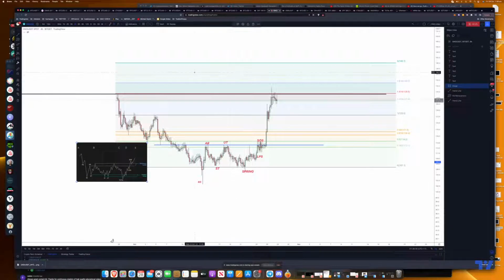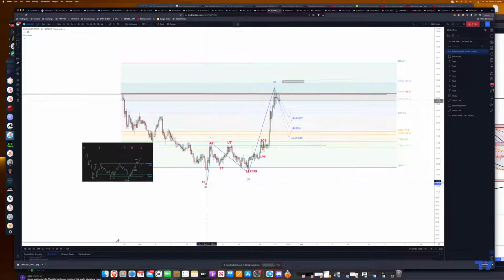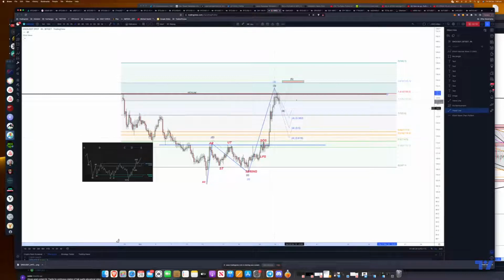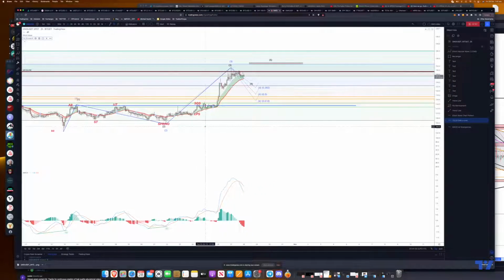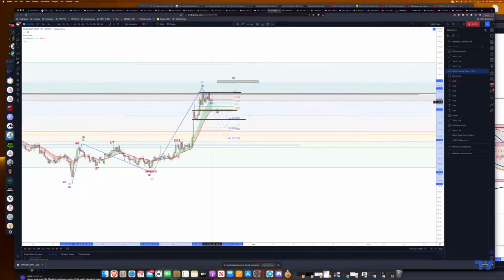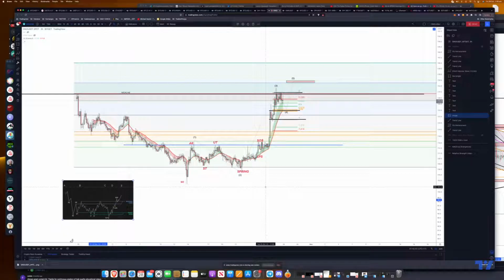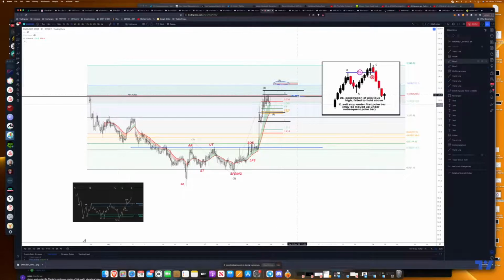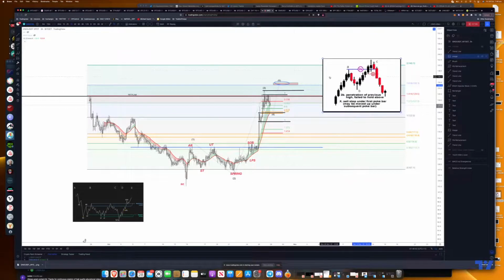short term target and trading scenario\s setup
Hi All,

We look at the overall structure, explain its price action and how that can potentially lead for a few trades.

A good video for newbies to learn from, that is the approach.

Much appreciated,

S.SAri